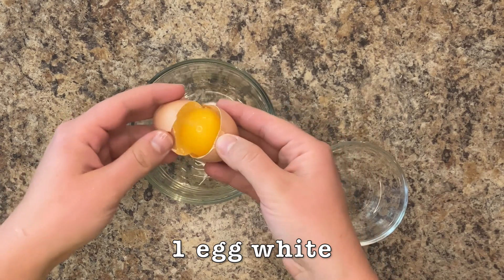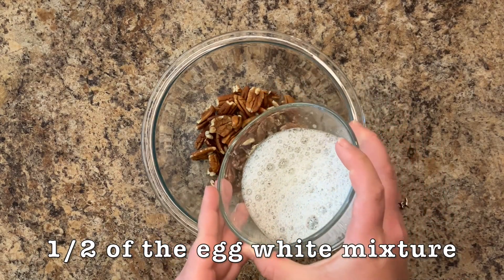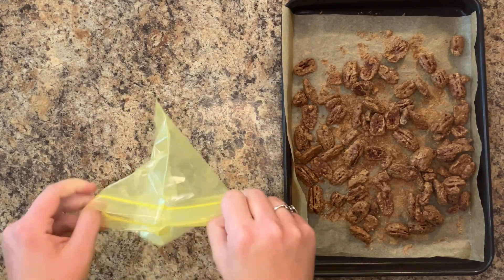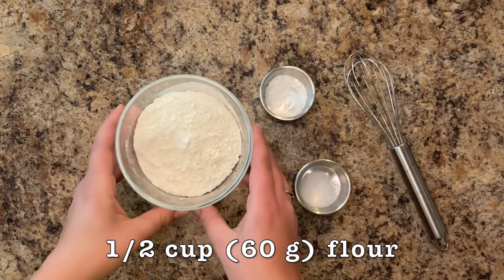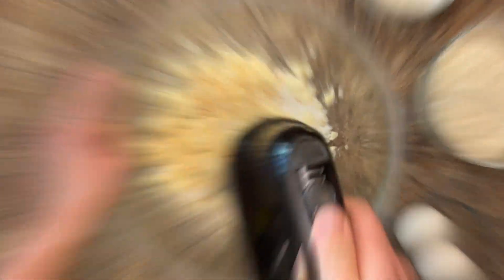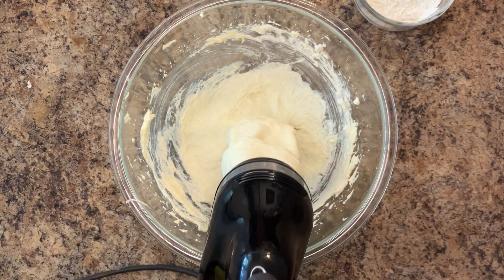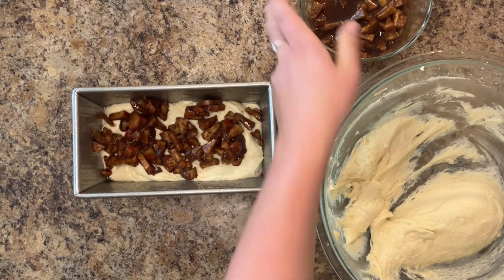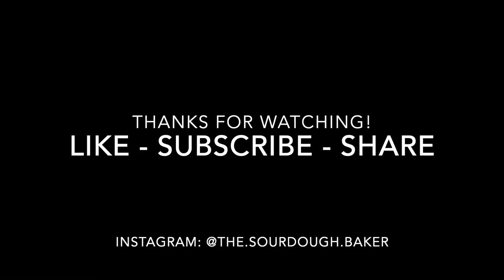Cinnamon Apple Swirl Bread - Sourdough Quick Bread Recipe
***This video needs updating. You may notice some discrepancies between the written recipe and the video, as I have changed some things since making this to make the recipe even better. Please follow the written directions and use the video as reference/clarification only.***

Brown Sugar Cinnamon Pecans: *I recommend prepping a day in advance, if using*
1 egg white + 1 tbsp water
¼ cup brown sugar
¾ tsp cinnamon
⅛ tsp salt
1 cup pecans, unroasted and unsalted

1) Beat egg white and water until frothy. Only use half of the mixture.
2) Mix together the brown sugar, cinnamon, and salt in a separate, small bowl.
3) Coat pecans in half of the egg white mixture.
4) Sift brown sugar mixture over the pecans and mix well.
5) Bake at 250 F for 1 hour, stirring every 15 minutes.
6) Cool slightly, then transfer to a Ziploc bag and crush the pecans with a meat tenderizer.

Apple Mixture:
1 medium-large apple, chopped (about 1 cup)
½ cup brown sugar
1&½ tsp cinnamon

1) Mix all the ingredients for the apples together and set aside.

*Be sure to do this just before (within fifteen minutes of) layering everything in the loaf pan, otherwise everything will sort of liquidize (like mine did in the video)*

Dry ingredients:
1 cup (120 g) all-purpose flour (increased from video to help structure + prevent apples and pecans from sinking)
1&½ tsp baking powder
½ tsp salt

1) Whisk together the dry ingredients and set aside.

Wet ingredients:
1 stick butter, softened
½ cup sugar
2 tsp vanilla
2 eggs
1 cup (250 g) sourdough discard (*** This is correct over the 1 1/2 cups in the video)

1) Preheat oven to 350 F
2) Prepare a loaf pan by greasing well with one to two tablespoons of softened butter, or your favorite oil. We do not want this loaf to stick to the pan at all!
3) In a large bowl using a handheld mixer (you can also use a stand mixer), beat the butter, sugar, and vanilla on a medium high speed until smooth and pale, about 4-5 minutes.
4) Add the eggs, one at a time, beating to incorporate.
5) Add the sourdough discard and mix well.
6) Add the dry ingredients and blend until just incorporated.

*The batter should be fairly thick, but not dry. A batter that is too thin will cause the apples and pecans to sink, while a batter that is too dry will create a crumbly loaf.*

7) Pour half of the mixture into a greased loaf pan. Top with ½ of the apples. Give it a quick swirl with a butter knife. Repeat with the remaining batter and apples.
8) Top everything with the pecans.
9) Bake at 350 F for 50-60 minutes, until a toothpick inserted comes out clean.
10) Cool in the pan for at least 15-20 minutes before removing to cool completely on a wire rack. * [see note for more details on how to cool and slice this loaf]
11) Enjoy!

NOTE:
Cooling and slicing the loaf: I find that cooling the loaf upside down on a cooling rack is easiest. Simply turn it out of the loaf pan and leave it upside down to cool completely. In addition, slicing the loaf upside down may be easier, as the pecans on top can be difficult to slice through. This one will be a little bit messy, due to the apples and the topping, so be prepared!